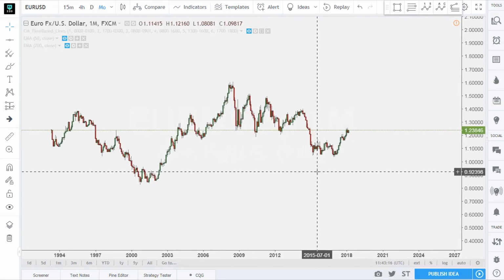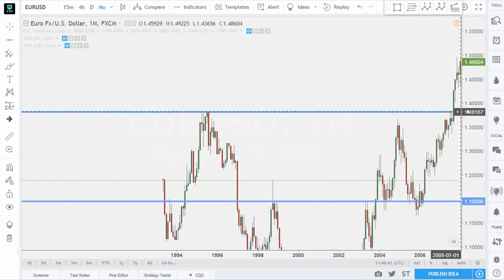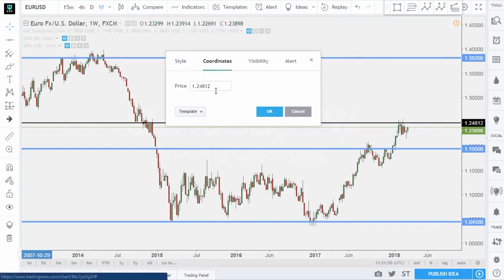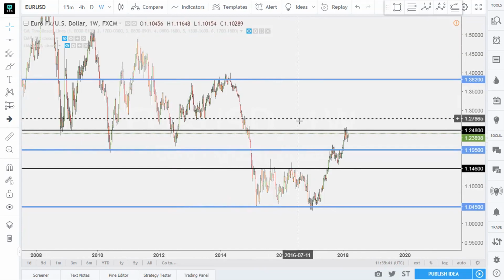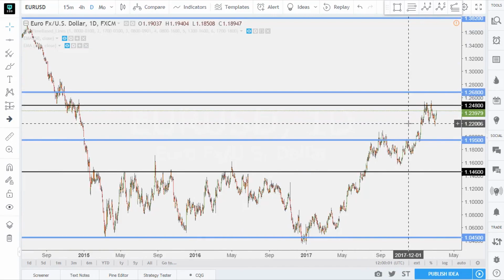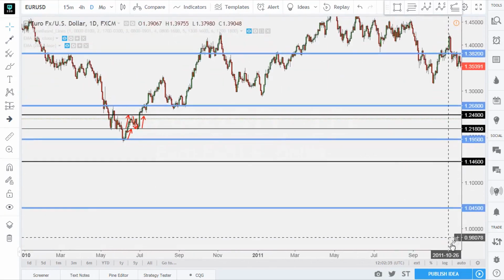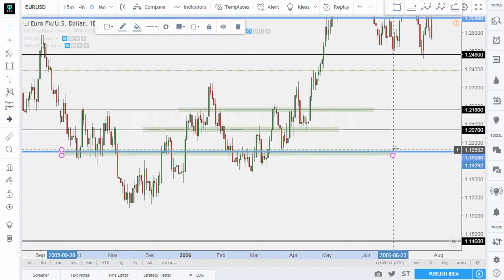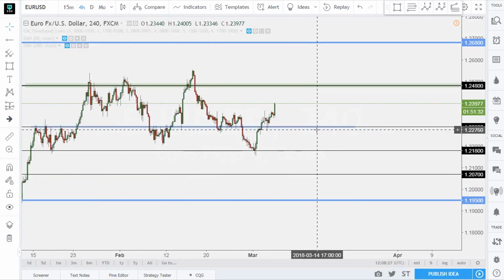1/ Fx220 Forex Course: Technical Analysis (Top Down Analysis and Major Key Levels)